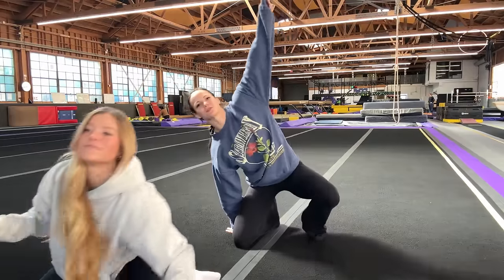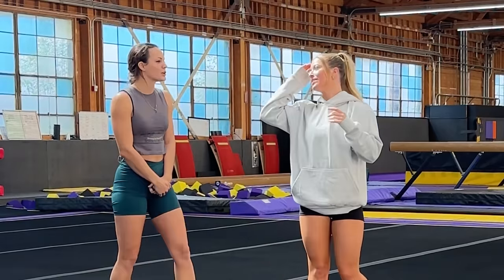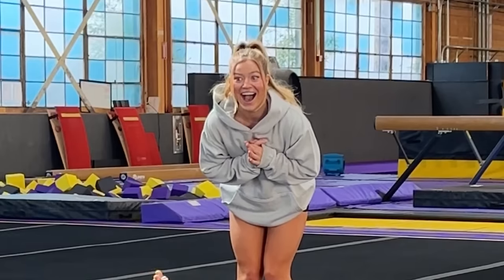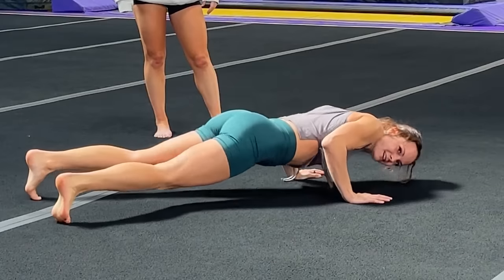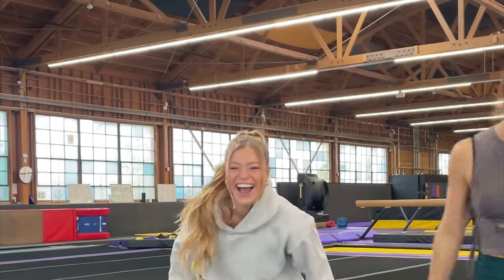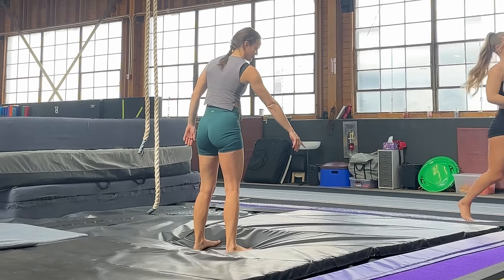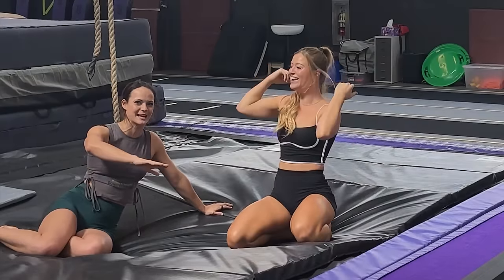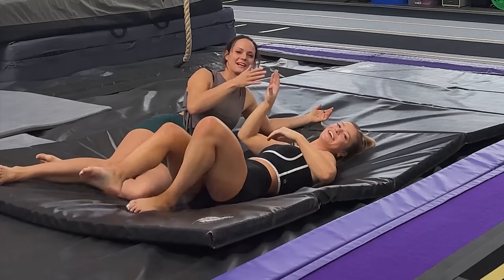Learning the WWE Spanish Fly with Gracie!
@graciekramer14 taught me how to do a shinivisnovoa  (did I spell that right?) and then we tried to learn the spanish fly, referred to us by the wrestler Swerve Strickland!